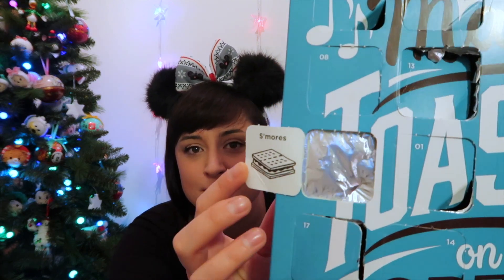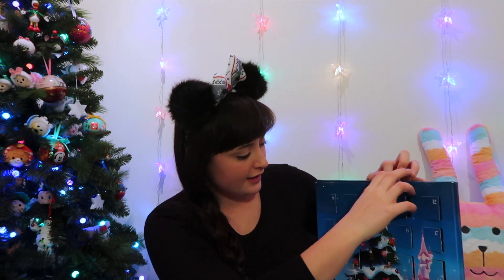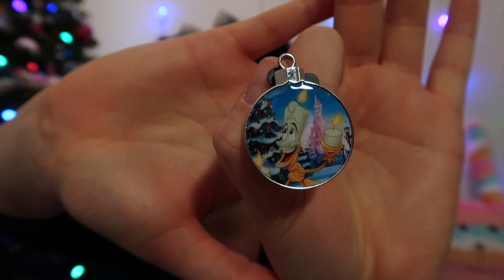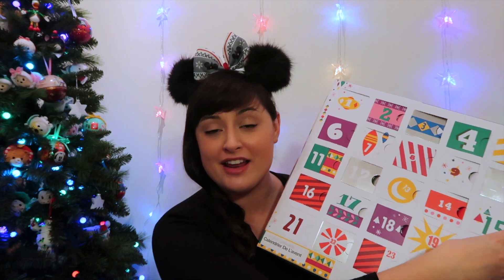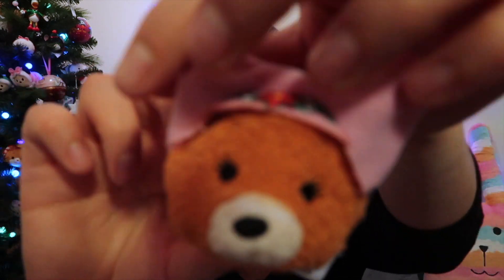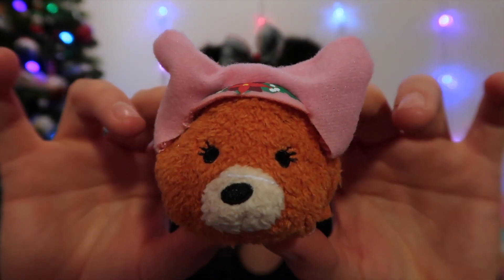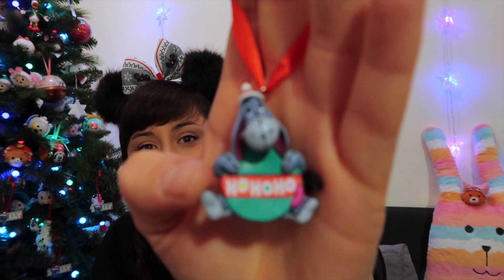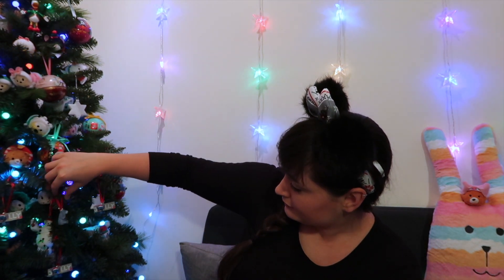Mystery Disney Christmas Ornaments Unboxing + Disney Advent - Vlogmas 2018 - Day 19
I am a sucker for a mystery item. Pop it into a blind bag and I will buy it! I had so much fun unboxing these mystery Disney Christmas ornaments with you today! I also work though day 19 of my Disney pin  and tsum tsum advent calendars!